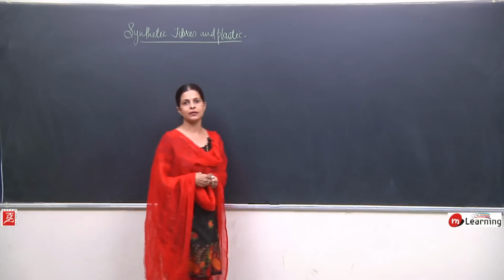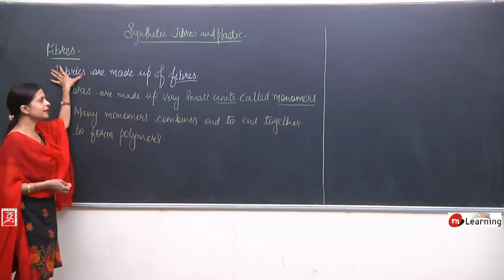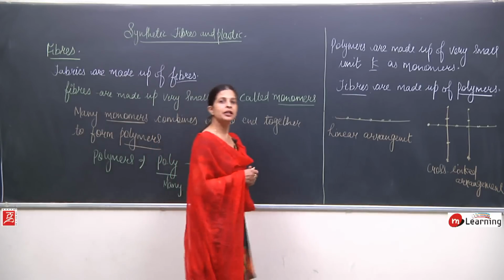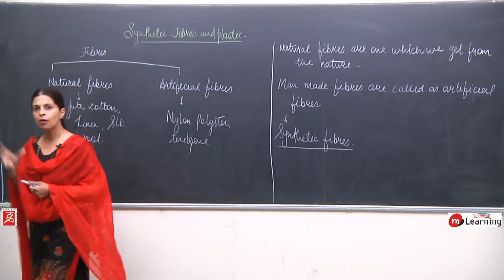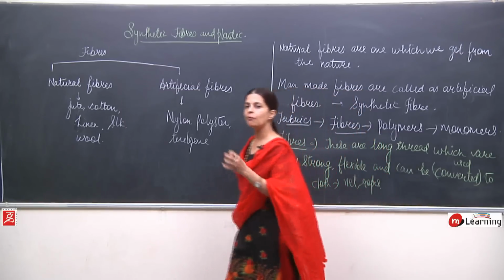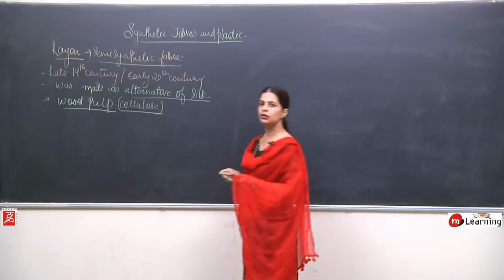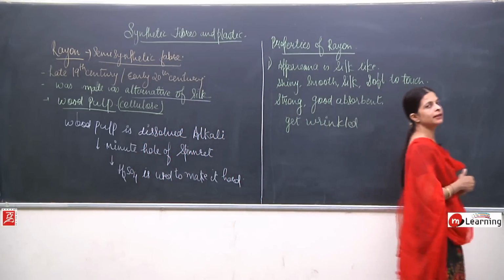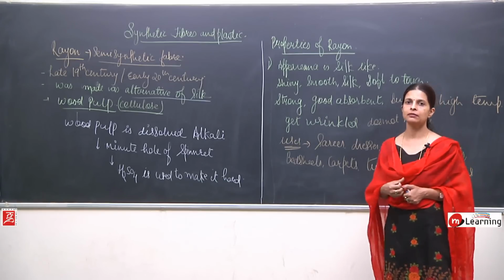Synthetic Fibers 01 For Class 8th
Welcome to M Learning India, your complete learning platform for mastering Class 8 Science with clarity, real-life applications, and exam-oriented explanations!

This playlist covers the complete NCERT chapter Synthetic Fibres and Plastics, explaining how man-made materials are created, classified, and used in daily life — essential for CBSE Boards, NTSE, and school-level Science Olympiads.

📘 What You’ll Learn:
✔️ What are Synthetic Fibres – Types and Properties
✔️ Types of Synthetic Fibres – Rayon, Nylon, Polyester, Acrylic
✔️ Characteristics and Uses of Each Type
✔️ Plastics – Thermoplastics vs Thermosetting Plastics
✔️ Biodegradable vs Non-Biodegradable Materials
✔️ Environmental Impact of Plastics & Recycling
✔️ NCERT Exercises + CBSE/NTSE Practice Questions

This chapter enhances understanding of materials science, eco-conscious learning, and conceptual clarity in chemistry.

📞 For Academic Support or Queries: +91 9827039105